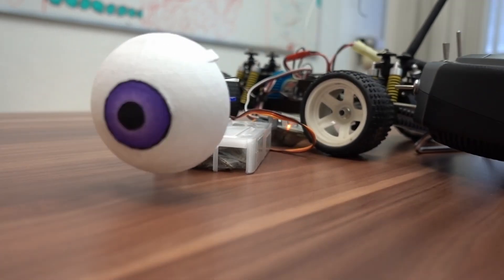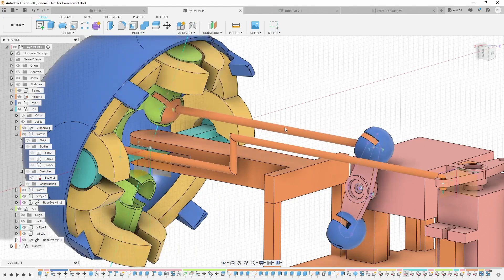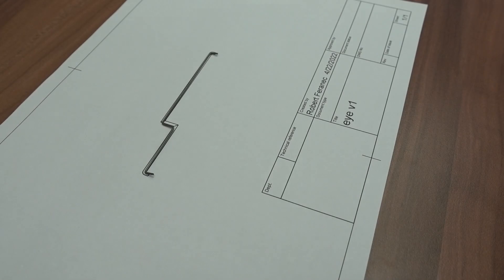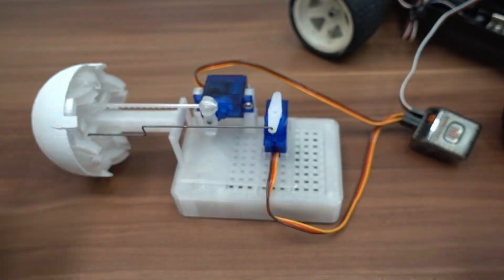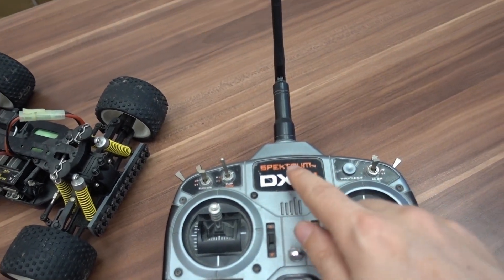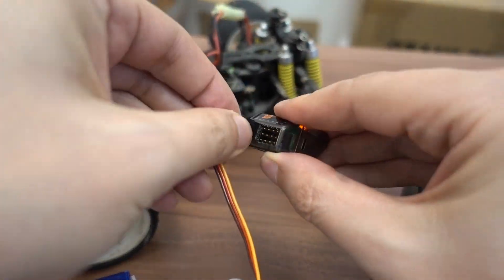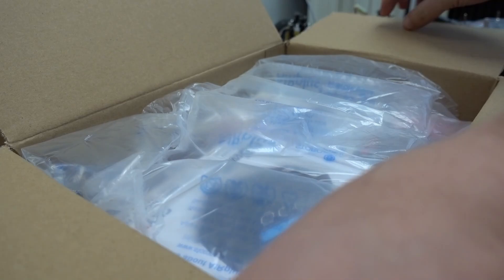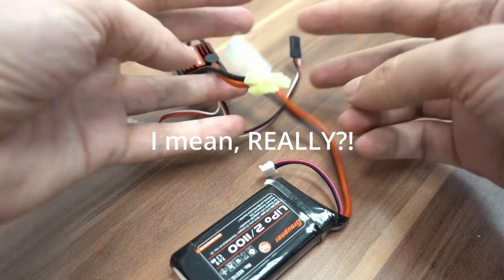Building a radio controlled moving eye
Today I am building an eye as a proof of concept. It works!

- GO-09 Servo motors

- Robert